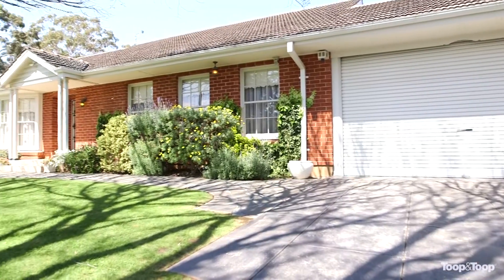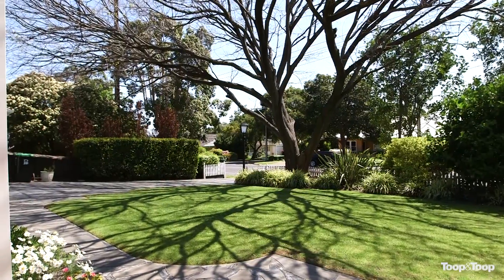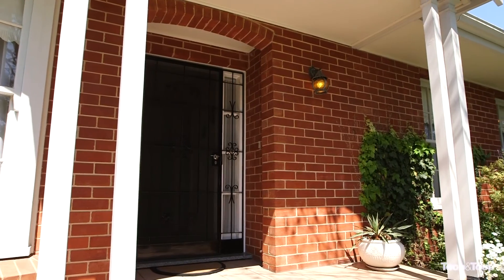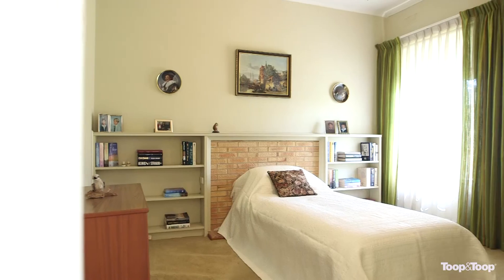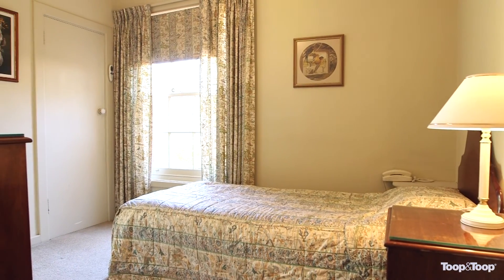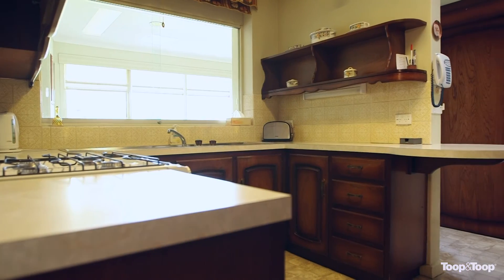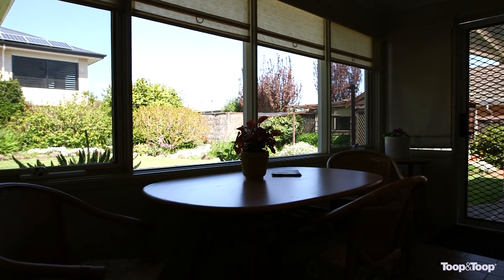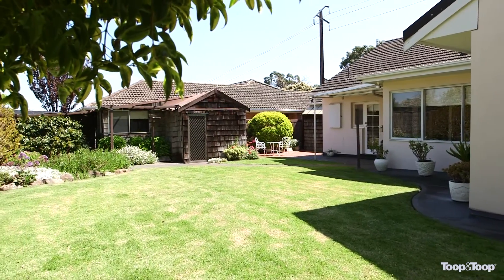524theparade.toop.com.au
Rosslyn Park, 524 The Parade